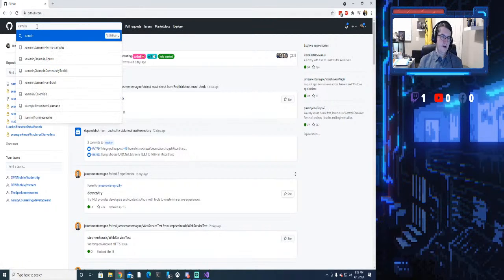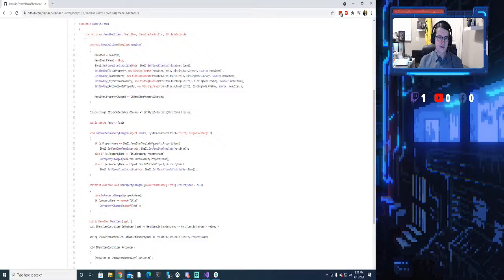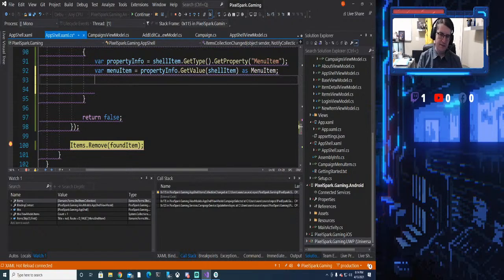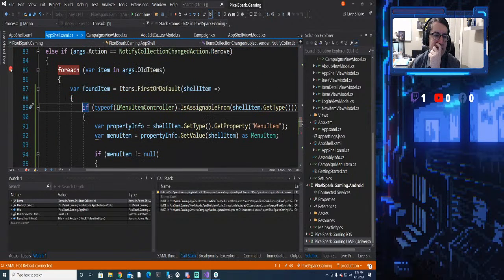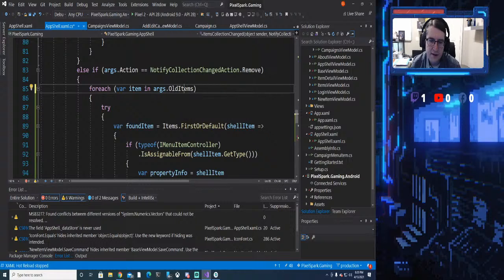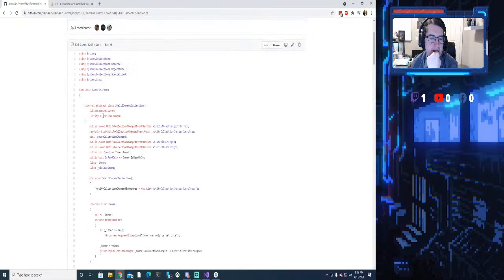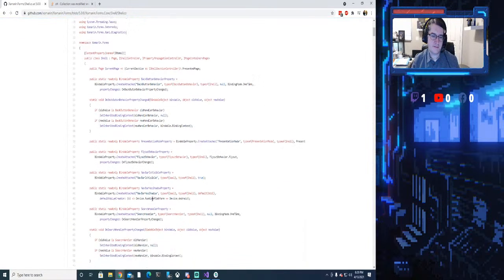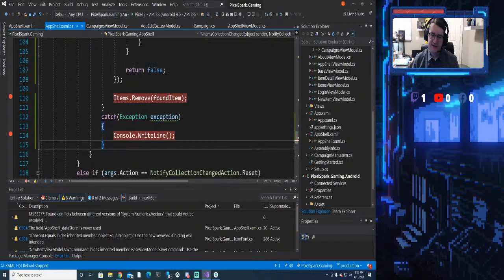The Light & Dark Themes - Mobile Development: From Start to Publish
We will be implementing a light and dark theme for the Xamarin.Forms application.